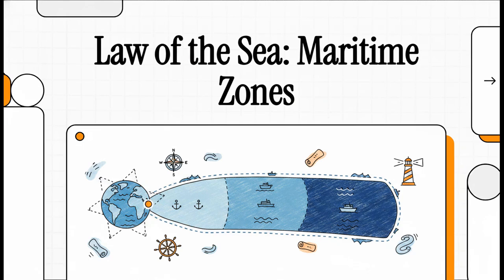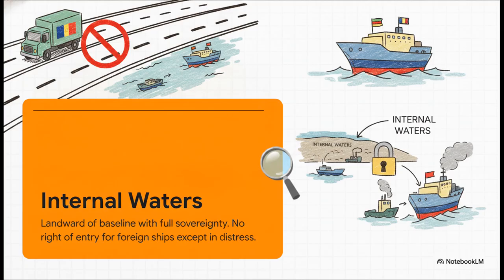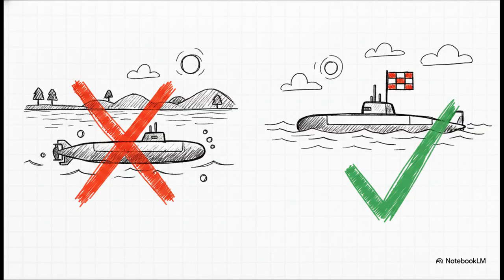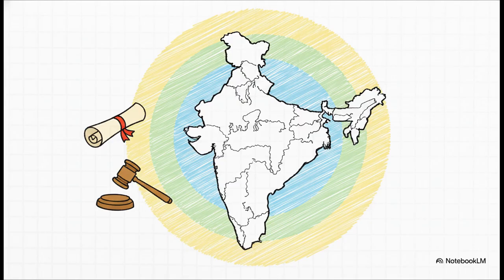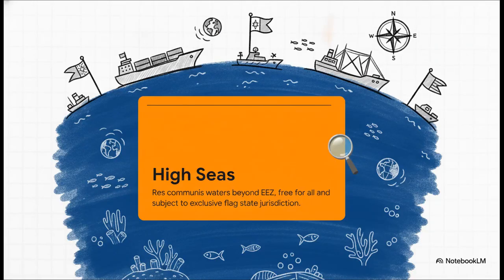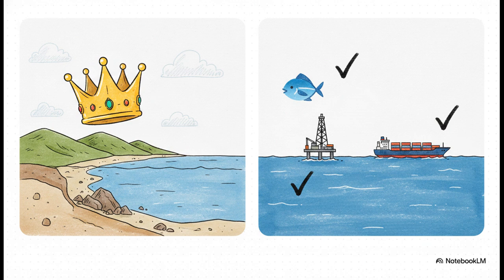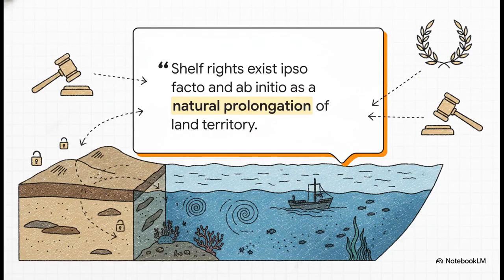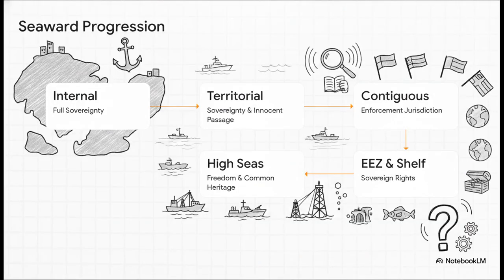Law of the Sea: Maritime Zones